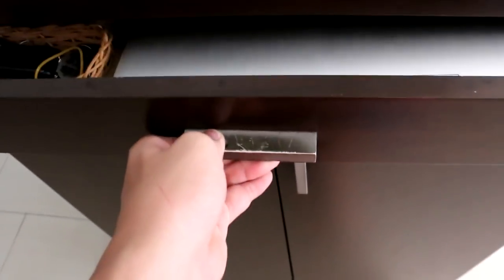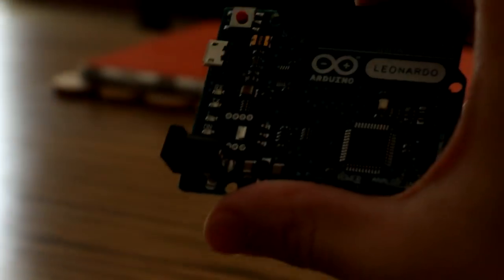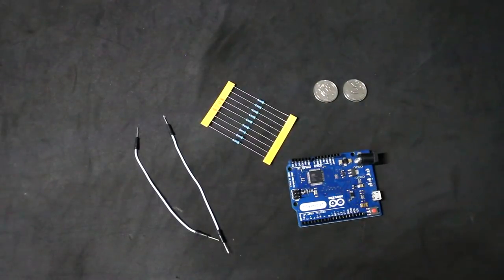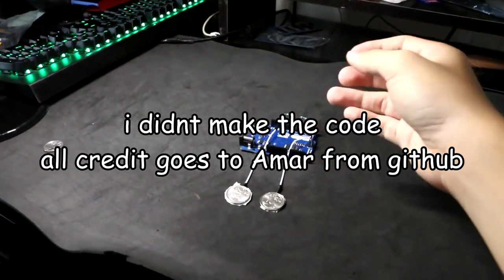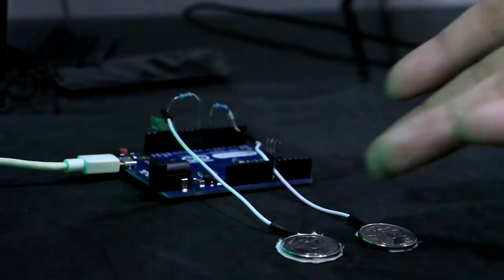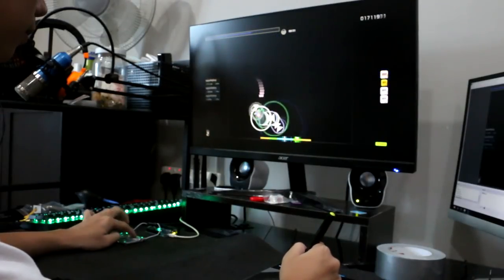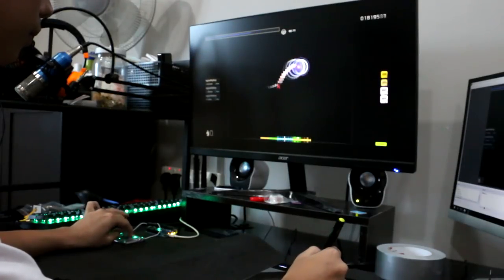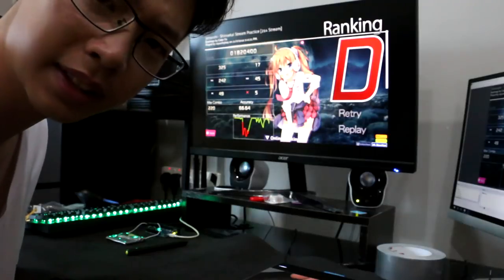How to make a ProXTouch Keypad for osu!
in-depth body pillow coming soon

my chair is gonna break

i ate 1 year old oreos i found under my bed and now have stomach pains like wtf was i actually thinking xD

was not expired tho uwu